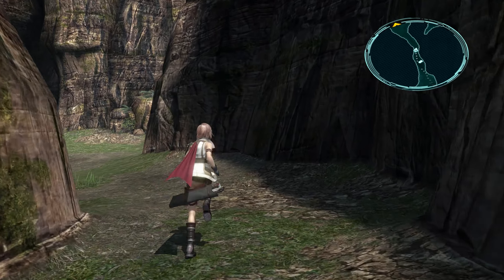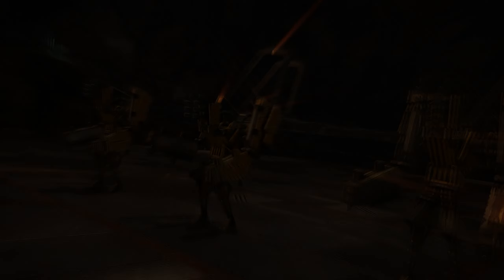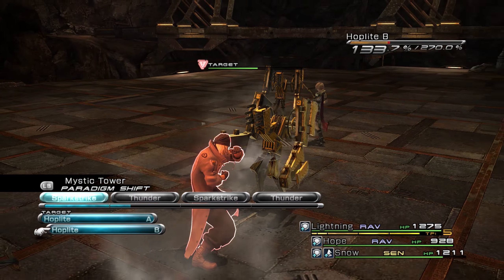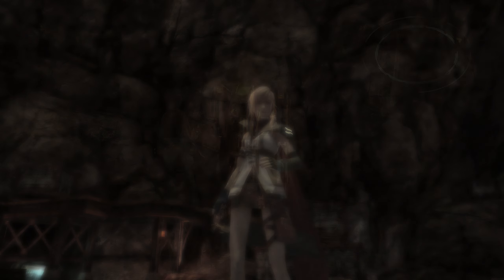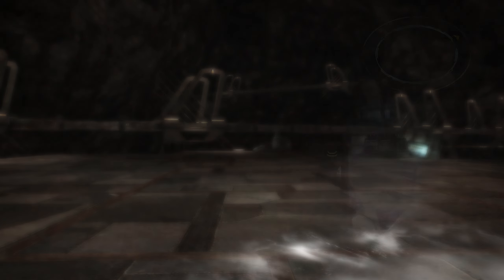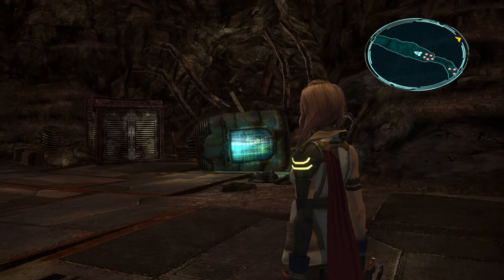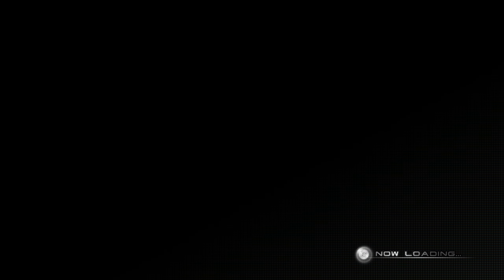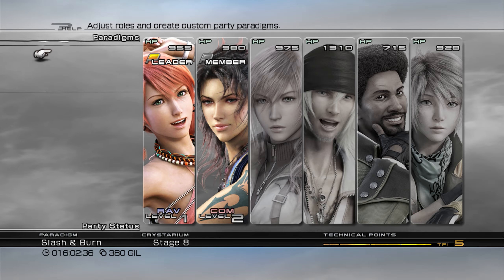Escape From Gran Pulse: A Final Fantasy XIII Challenge - Part 2 - The First Roadblock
► Welcome to Part 2 of this latest Challenge series on the channel, to be uploaded more like a regular playthrough as opposed to the "Attack Only" material I also do on the channel. After the success of my FFX "Escape From Omega Ruins" Challenge in 2023, and my increasing desire to play FFXIII once again I did the logical thing and combined the two into a challenge I found exciting.

A HUGE thank you to all my Patrons on Patreon for the support they provide to the channel which help me to keep making content such as this, a special thank you to the highest tier Patrons:

► Josh Murphy
► j85norway
► Jay_Wotw
► Jesse F
► CityMorgue
► Hedgelord42
► El No
► Gabriel R
► Joseph L C
► PrincessMagical
► Streeter
► De_Life_Stream
► Cameron M
► RyanPossible

PLAYLIST LINKS

►Bioshock 2 - Coming Soon!